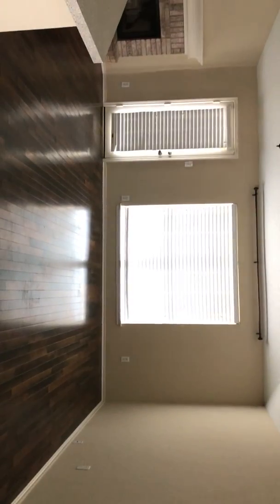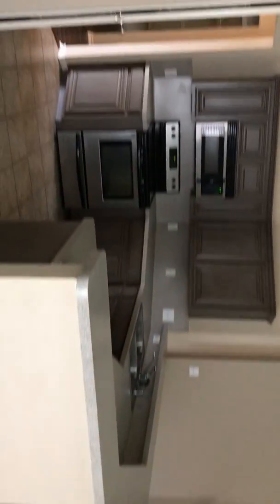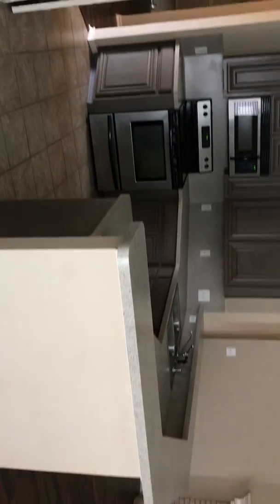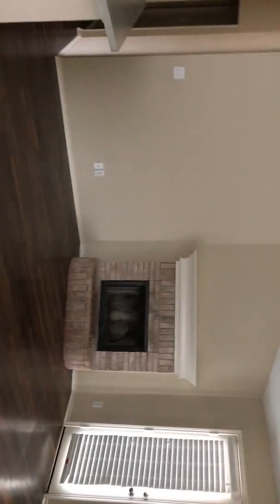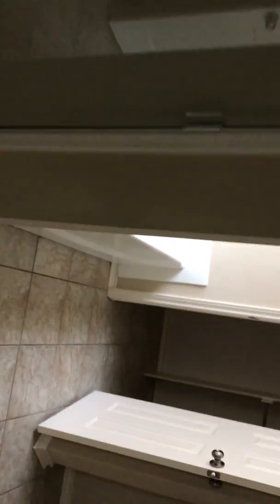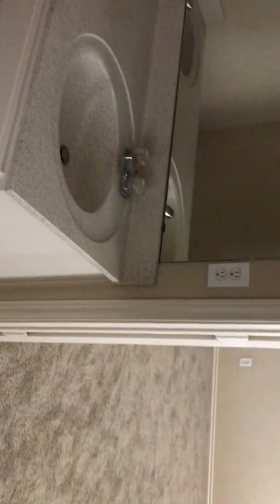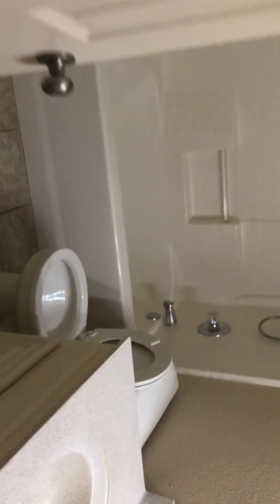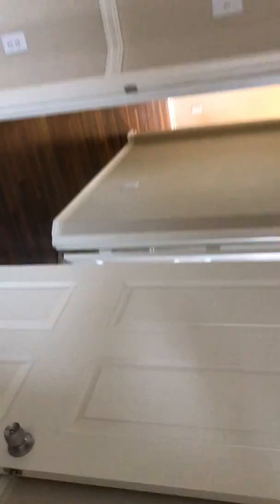2722 Video 1